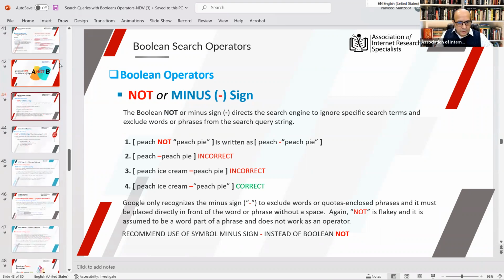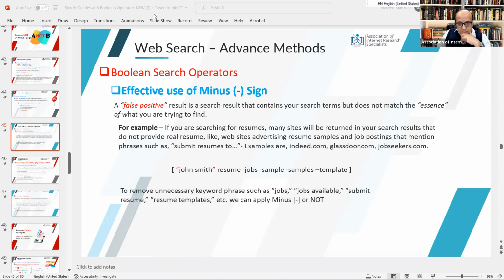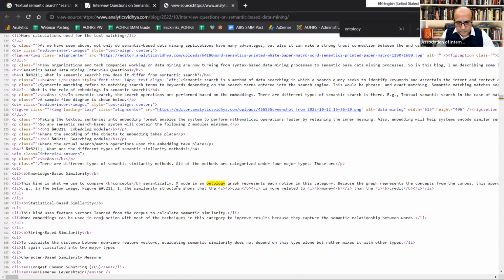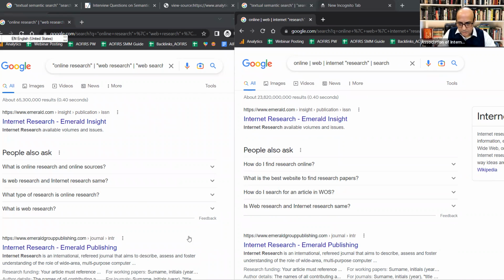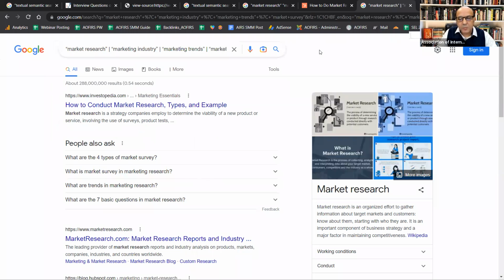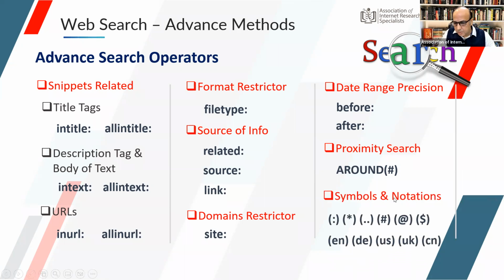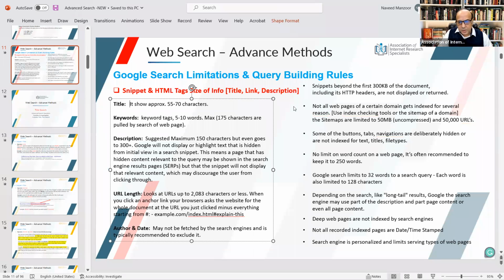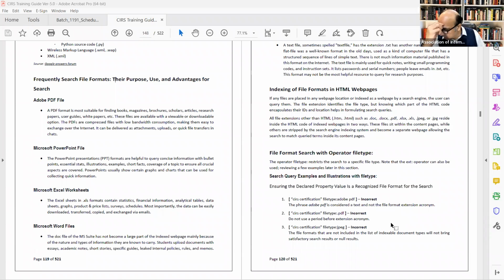CIRS Batch 1191 | Class 5 | 24th Jan 2023 | AOFIRS